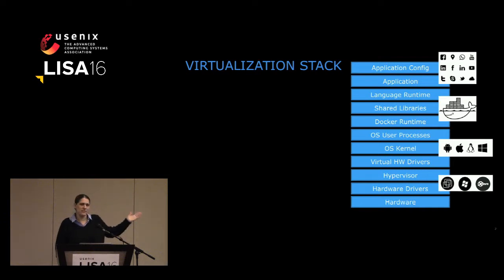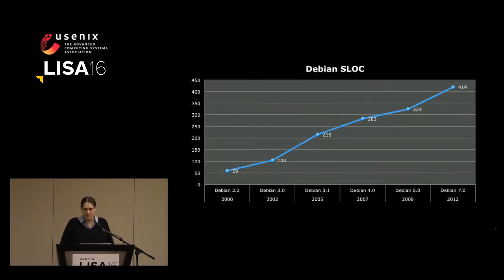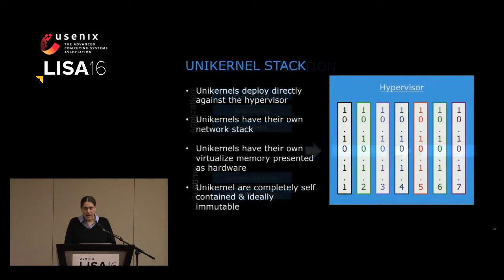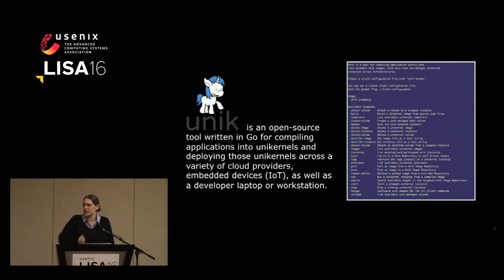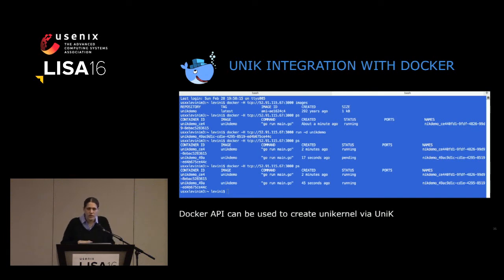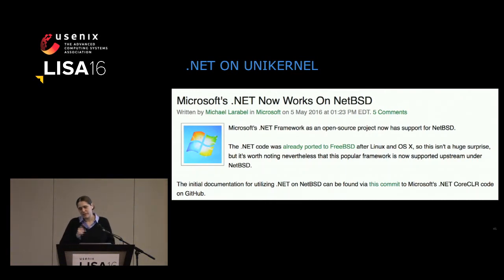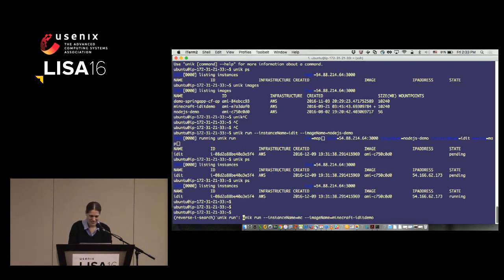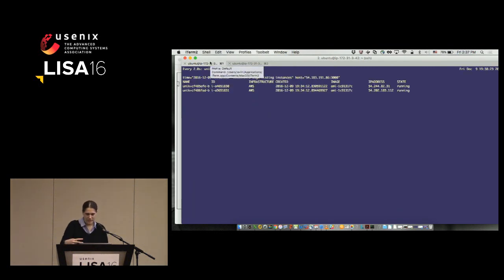LISA16 - Unik: A Platform for Automating Unikernels Compilation and Deployment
Idit Levine, Dell EMC

Unikernel­s, executable images that can run natively on a hypervisor without the need for a separate operating system, ­are rapidly gaining momentum. To integrate unikernels into the echo-system, cloud-computing platforms as a service are required to provide unikernels with the same services they provide for constrainers. Here we present Unik, a open source orchestration system for unikernels. Unik handles the compilation of libraries and applications for running on a variety of cloud providers, manages their scheduling, and ensures their health. To provide the user with a seamless PaaS experience, Unik is integrated as a backend to Docker, Kubernetes, and Cloud Foundry runtime.